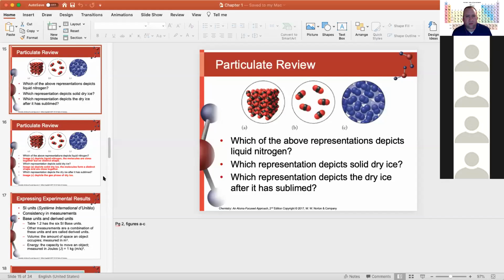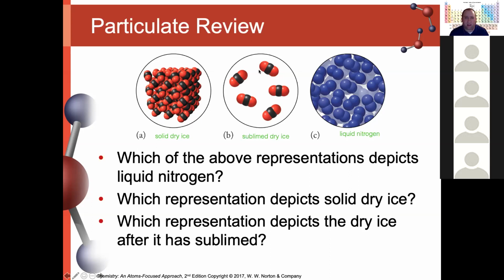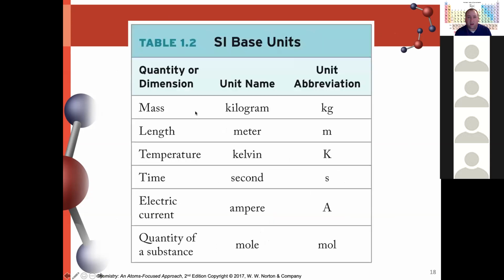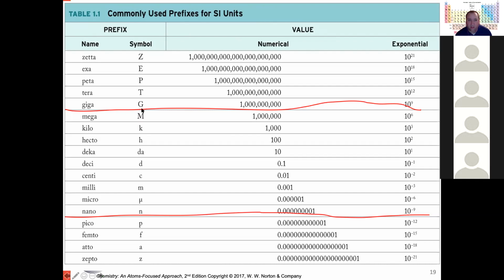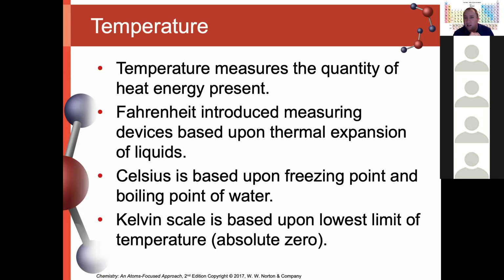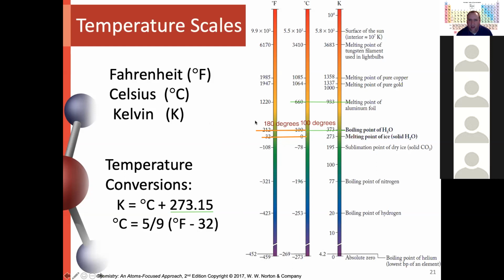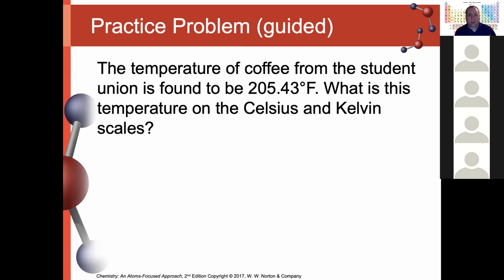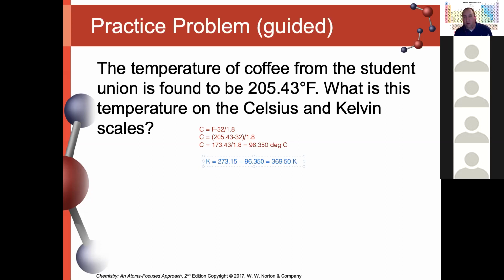Lecture 2a - SI Units and Temperature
In this video we discuss the SI system and the differences between the temperature scales of Celsius, Fahrenheit, and Kelvin